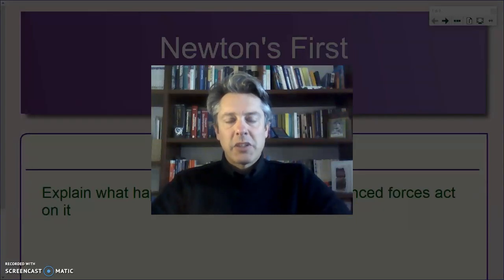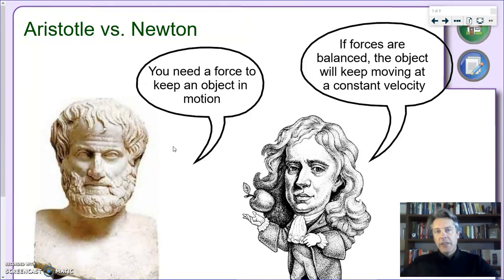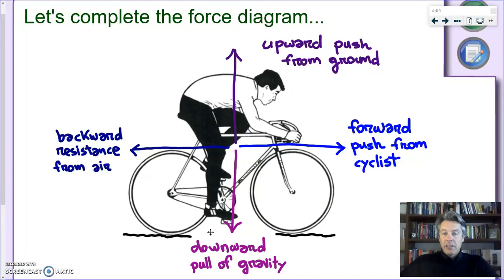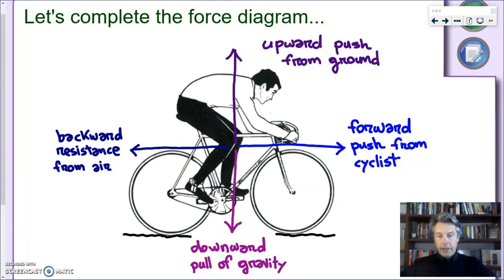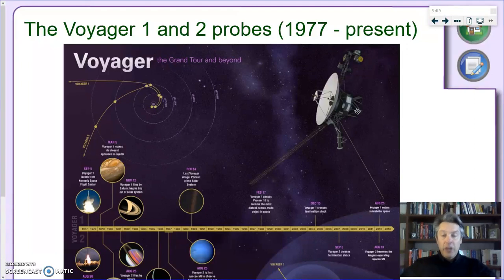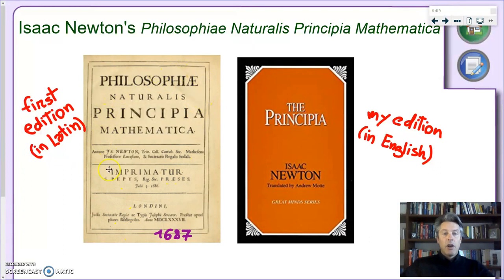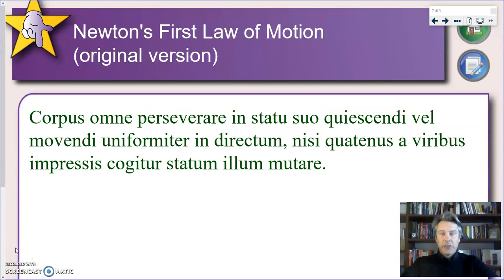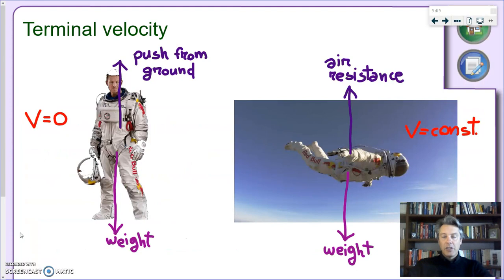Newton's first law of motion - IGCSE Physics